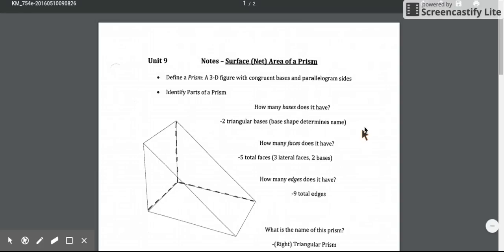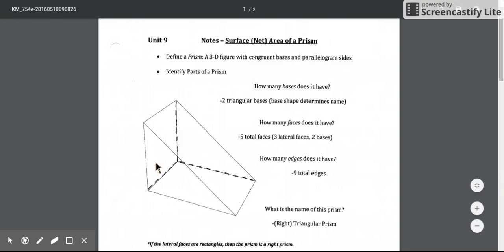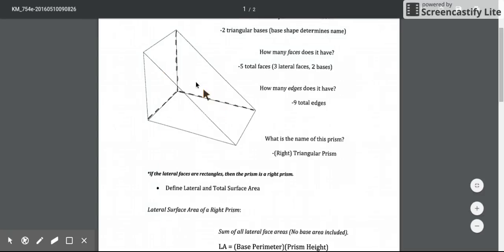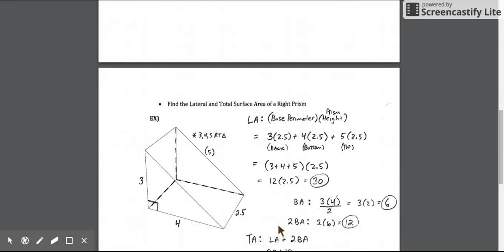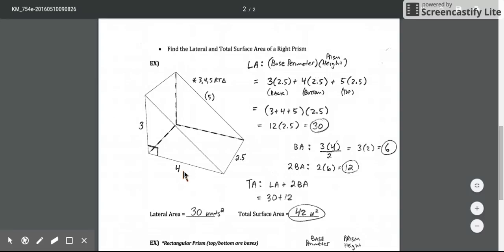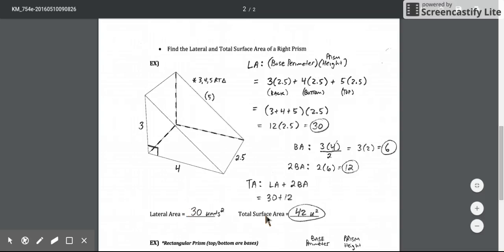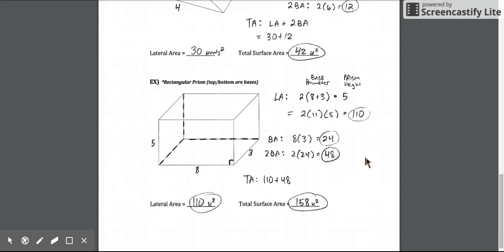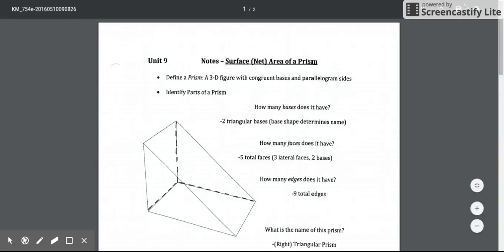Surface Area of a Prism